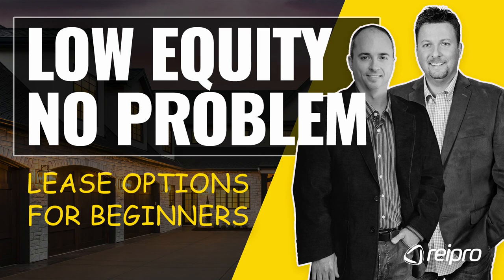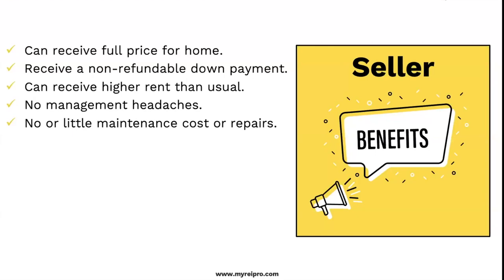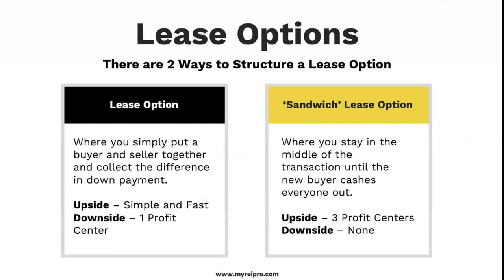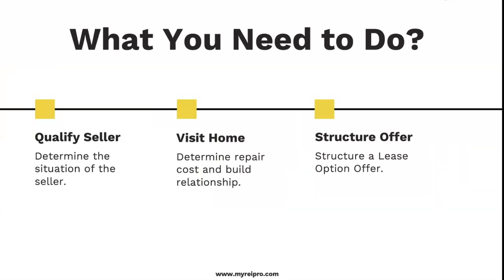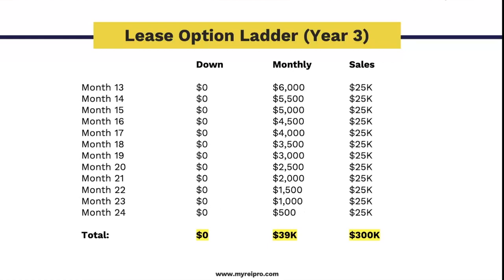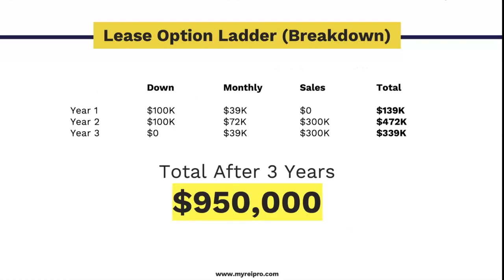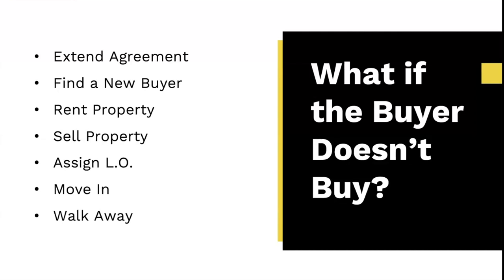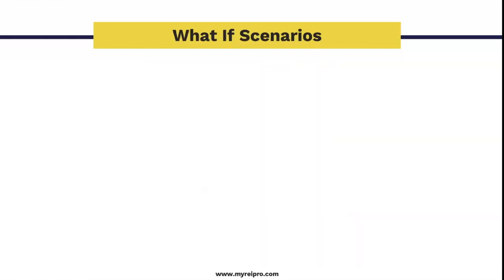Mastering Lease Options | A Game-Changing Strategy for Real Estate Investors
Welcome to REIPro's training video on "Mastering Lease Options: A Game-Changing Strategy for Real Estate Investors"! In this session, we will delve into the world of lease options and how they can revolutionize your real estate investment journey. Through lease options, investors can purchase and sell properties in a flexible and imaginative manner with minimal upfront costs.

Our training will cover the fundamental aspects of lease options, including their definition, operation, and advantages for investors and property sellers. We will also provide expert insights and practical tips on structuring lease option deals, finding motivated sellers, and negotiating mutually beneficial agreements.

Throughout the video, we will showcase a real-world case study and success stories from experienced investors who have employed this strategy to create wealth and attain financial independence. We will guide you through the entire lease option process, from marketing and screening potential tenant-buyers to managing the contractual aspects.

Whether you're a novice or an experienced investor, this video is packed with valuable information to help you master lease options. We aim to equip you with the knowledge and tactics necessary to capitalize on this potent investment approach.

Don't let this opportunity to improve your real estate investment portfolio pass you by. Watch the video now and unlock the secrets to mastering lease options for unparalleled success in the real estate market. Let's embark on this exciting lease option journey together!

👁 WHO IS CHRIS GOFF?
Chris Goff started Real Estate Investing in 1999. Chris had no money to work with, so he wanted to learn 'no money down' real estate strategies. Since then, Chris has spent the last 2 decades building wealth in real estate and making the #1 Real Estate Investing Software Program for Real Estate Investors… REIPro.

00:00 Introduction to Lease Options
01:44 5 Real Estate Investing Strategies
04:54 What is a Lease Option
07:07 Seller Benefits
08:58 Buyer Benefits
10:37 Investor Benefits
13:47 Why Learn Lease Options Now?
14:38 2 Ways to Structure Lease Options
15:49 How to Find Lease Option Deals
16:50 Lease Option Case Study
22:43 Structuring Lease Option Offers
26:13 How to Structure a Sandwich Lease Option
31:49 Lease Option Ladder
35:28 Marketing and Qualifying Lease Option Buyers
41:34 What if the Buyer Doesn't Buy?
44:25 How to Structure a Low Equity Lease Option Deal
49:06 Lease Option Tips
51:35 Lease Option 'What If' Scenarios
53:49 Searching for Lease Option Deals in REIPro Software